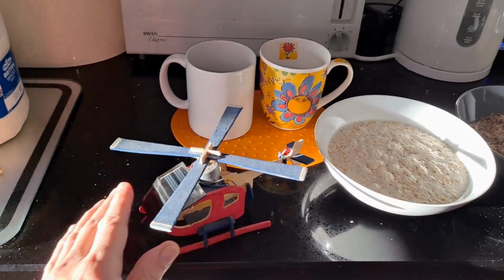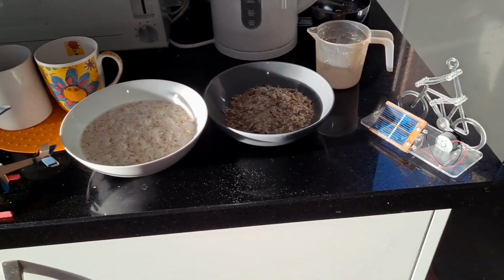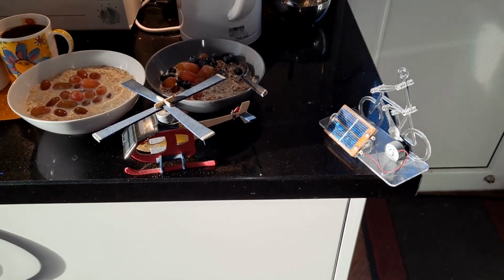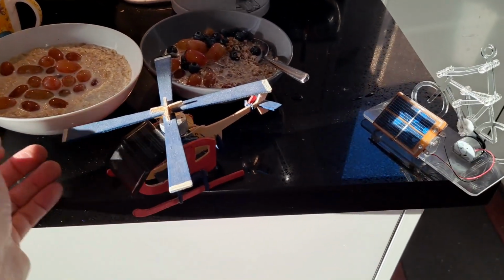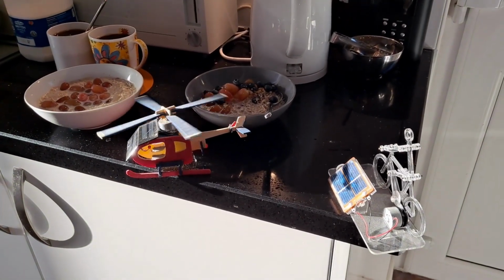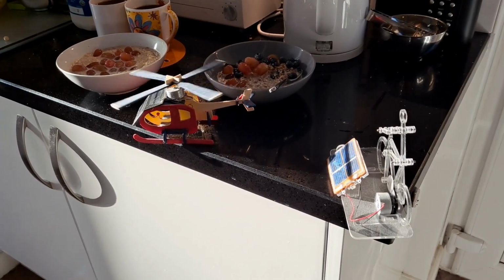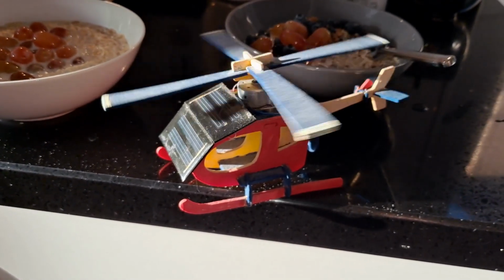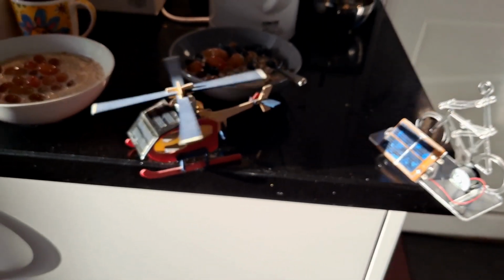Good morning 20201212 sun on the solar toys